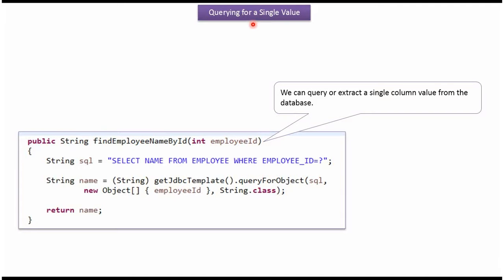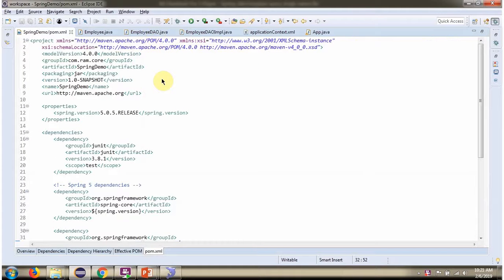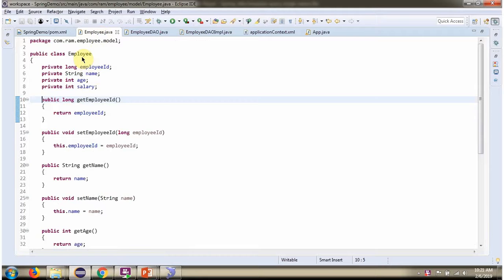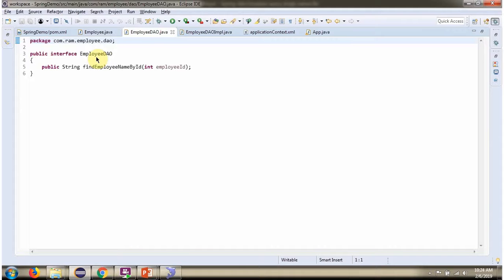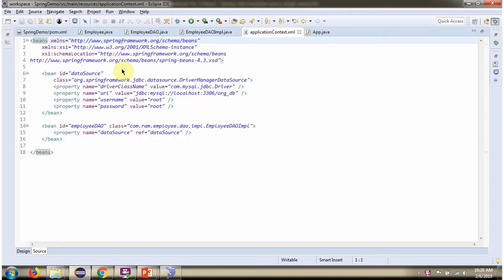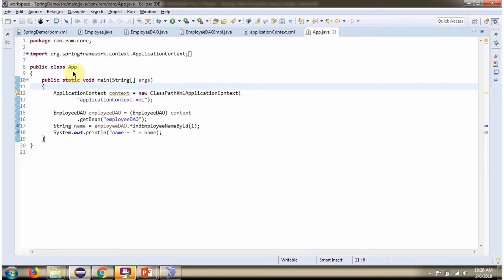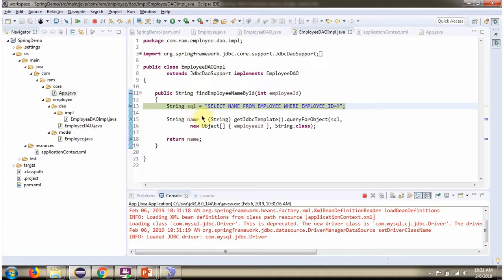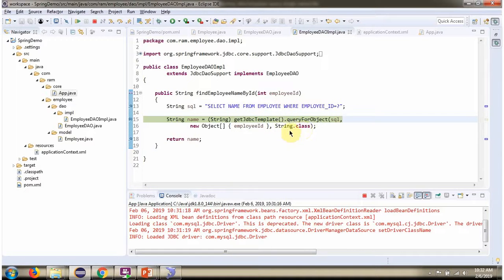Spring JdbcTemplate: Query Single Column Value Example | Spring JDBC Tutorial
Welcome to our comprehensive Spring JDBC tutorial! In this tutorial session, we're diving into the robust capabilities of Spring's JdbcTemplate, specifically focusing on querying a single column value efficiently from a database in Java applications.

- Understanding the Spring framework's JDBC module and its pivotal role in modern Java applications.
- Exploring the advantages of using JdbcTemplate for simplified and streamlined database interactions.
- Implementing queries to retrieve single column values efficiently using Spring JdbcTemplate.
- Step-by-step demonstrations illustrating the integration of Spring, JdbcTemplate, and querying single column values.

**Topics Covered:**

1. Introduction to Spring JDBC: An overview of Spring's JDBC support and its significance in developing robust applications.
2. JdbcTemplate Essentials: Understanding the core functionalities and advantages of utilizing JdbcTemplate for database operations within a Spring application.
3. Querying Single Column Values: Exploring techniques and best practices to efficiently retrieve single column values using Spring JdbcTemplate.
4. Practical Implementation: Demonstrations with detailed code examples showcasing the integration of Spring, JdbcTemplate, and querying single column values for effective data retrieval.
5. Optimization and Best Practices: Insights into optimizing single column value queries in Spring JDBC for better performance and scalability.

This tutorial caters to Java developers, Spring framework enthusiasts, and individuals seeking to deepen their understanding of Spring JDBC, JdbcTemplate, and querying single column values from a database. Whether you're a beginner or an experienced developer, this tutorial provides valuable insights and practical examples to enhance your skills.

Spring + JdbcTemplate + Query single column value example | Spring JDBC tutorial | Spring JDBC  | Spring Tutorial | Spring Framework | Spring basics